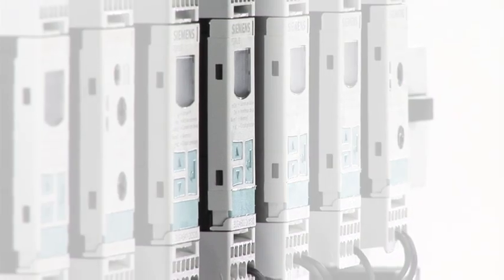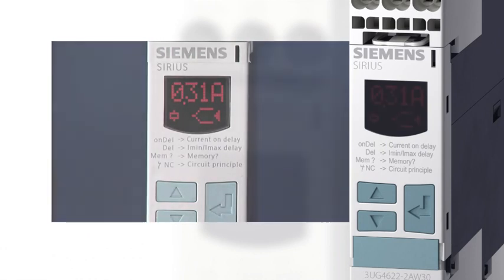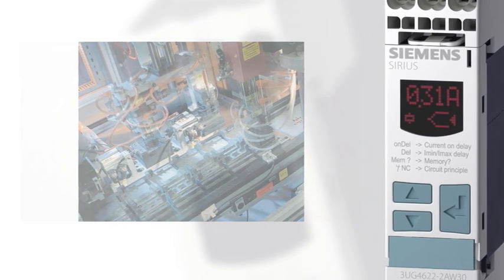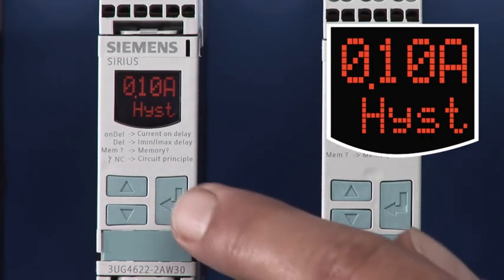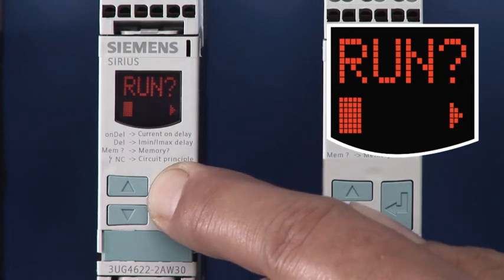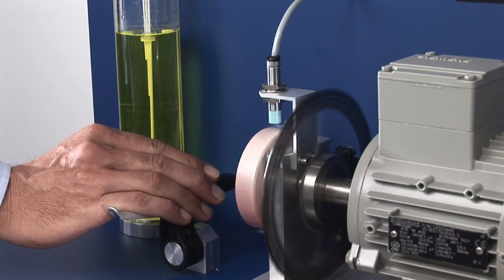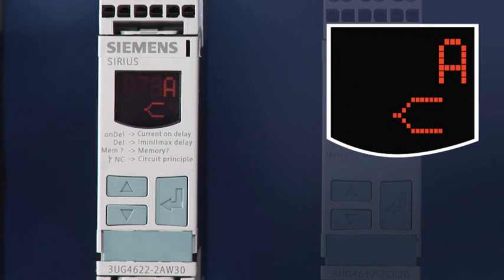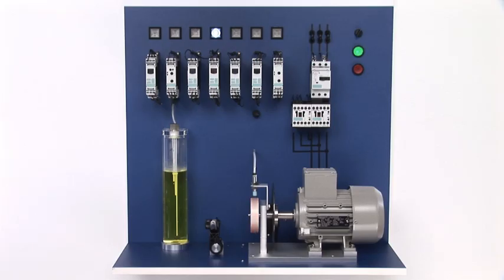Current monitoring with SIRIUS 3UG4 relays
Motors and other electrical loads can be monitored with the SIRIUS 3UG4 current monitoring relays. It measures direct and alternating current and thus observes the state of your application. The training movie shows the functionality of the 3UG462 in the event of current exceedance which might occur as a result of overload or mechanical wear.